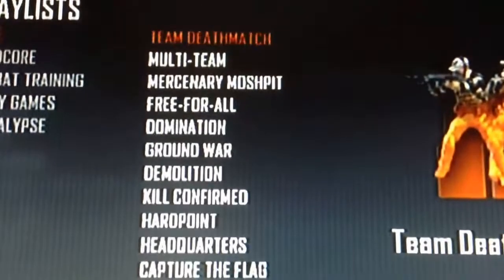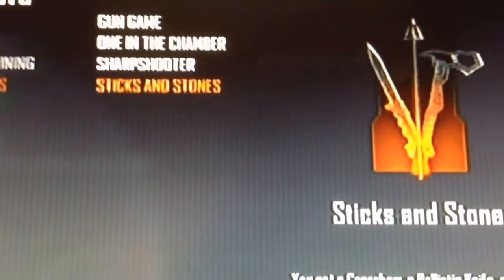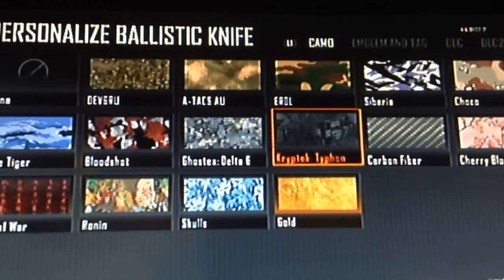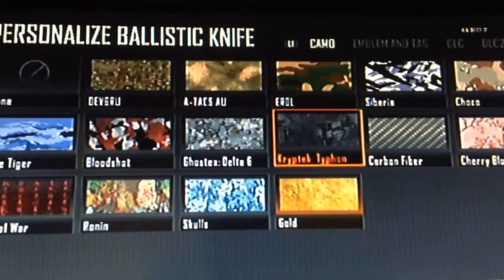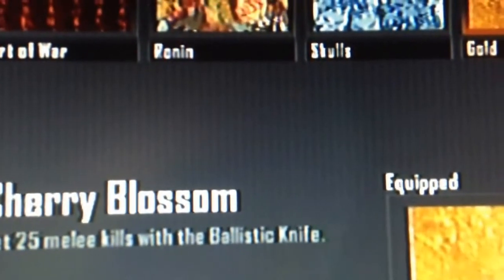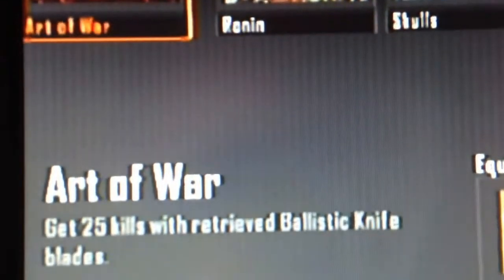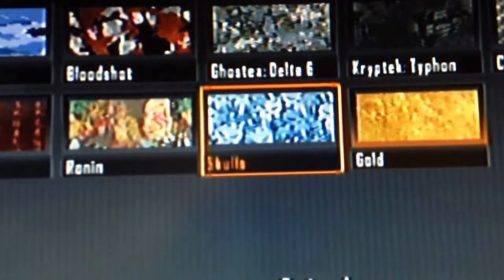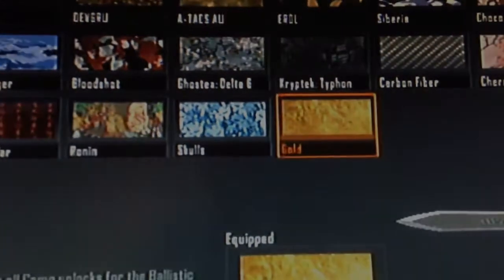Call of Duty BO II: How to easily get Gold Cammo for the Ballistic Knife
In this tutorial video I explain how to get the gold camouflage for the Ballistic Knife in Call of Duty: Black Ops 2.

PSN Tag: Eaglefn